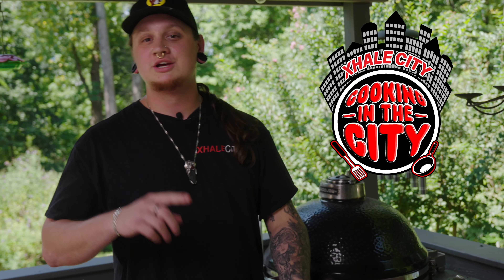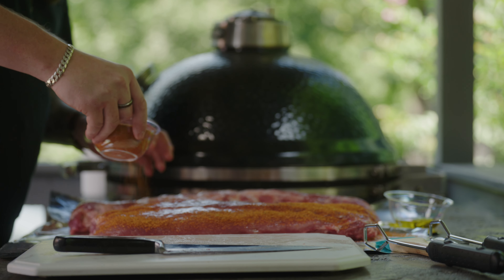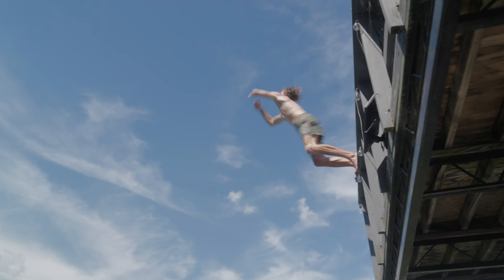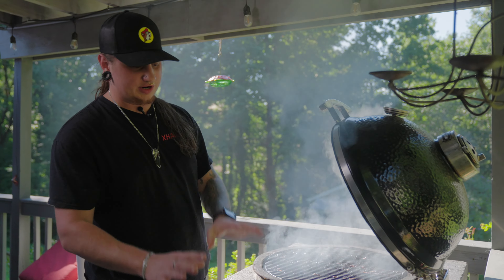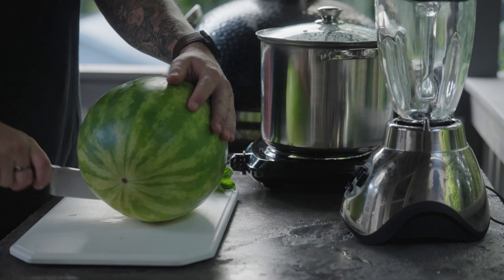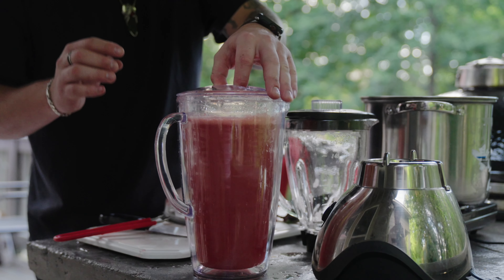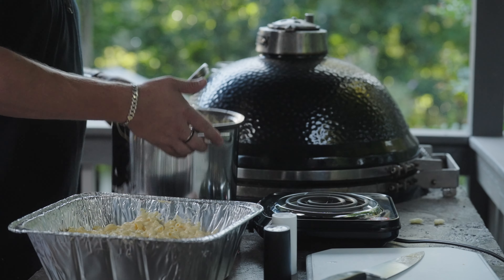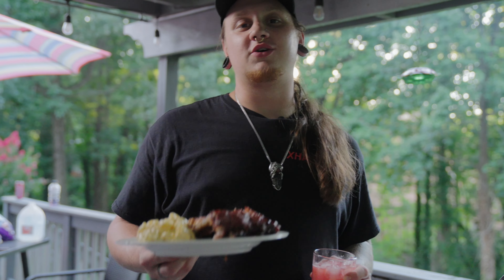Cooking In The City - Ep. 3 - Summer Favorites!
In this episode we'll be cooking up Infused Baby Back Ribs, Mac-N-Cheese, and a refreshing Watermelon Agua Fresca!

Thank you for all the love and support throughout the series!

Need to restock your stash?
for all your smoke shop favorites!